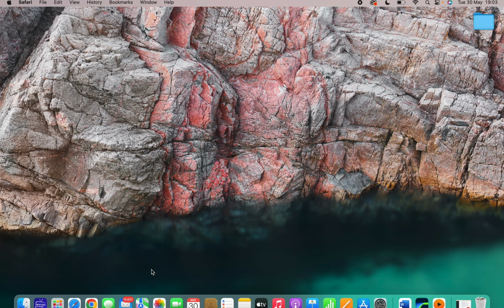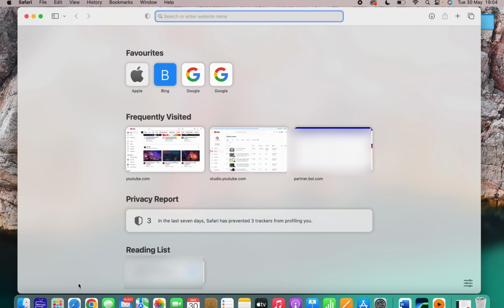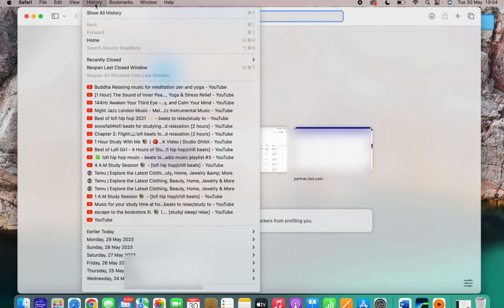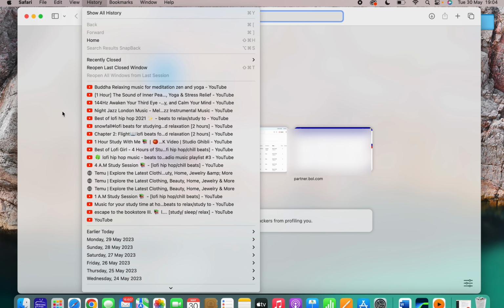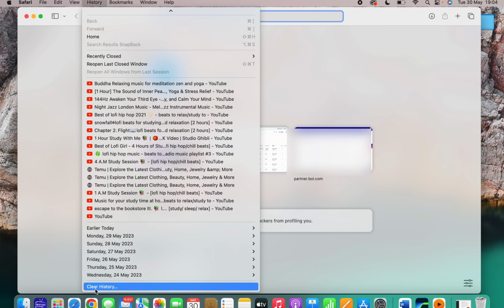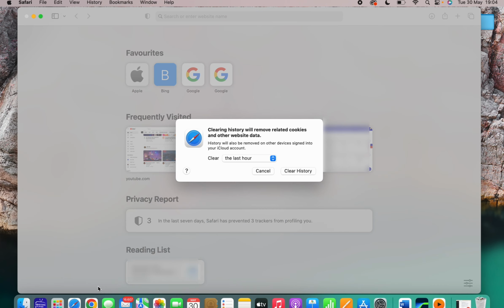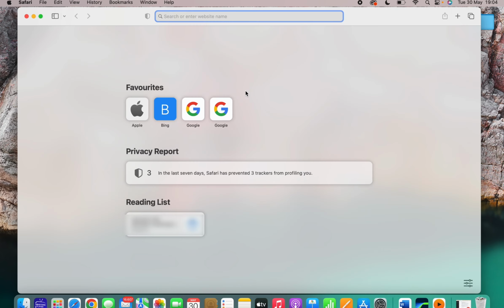How To Delete History On MacBook Safari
The video titled "How To Delete History On MacBook Safari" provides step-by-step instructions on how to delete the browsing history on Safari for a Macbook or Mac.